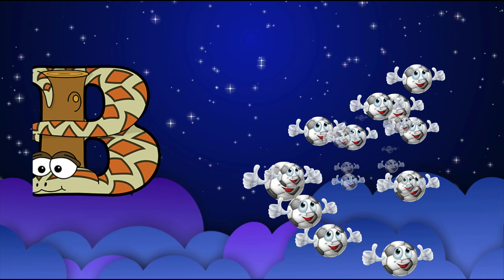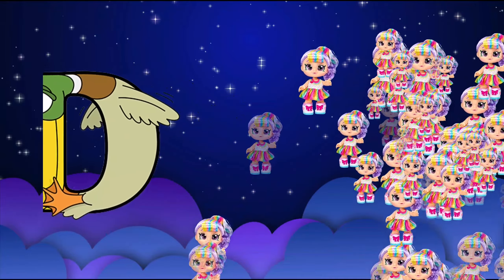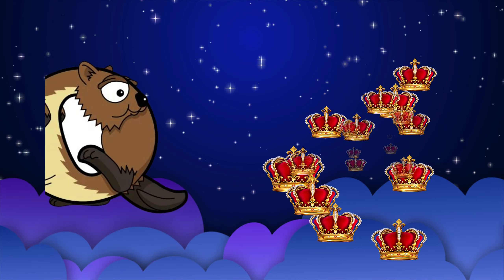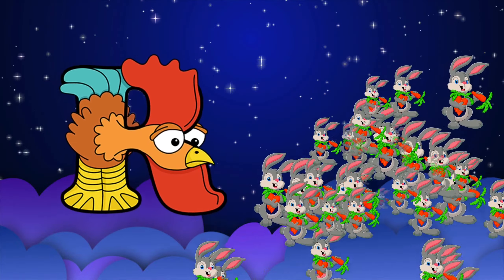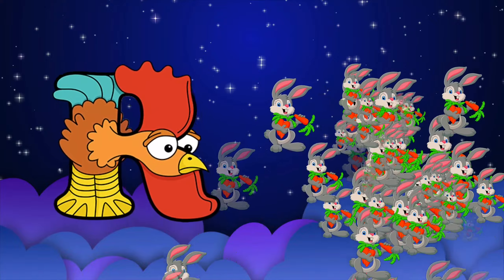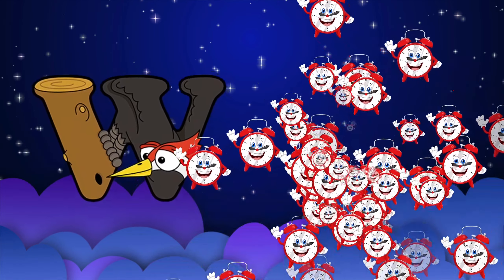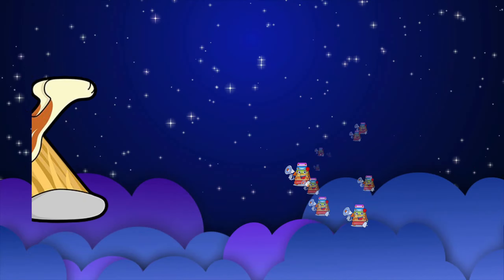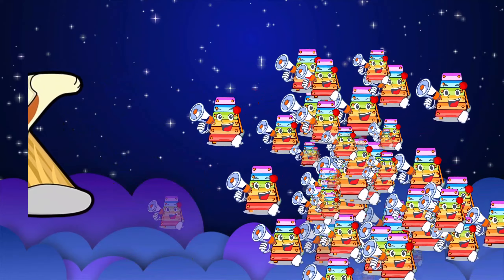A For Apple B For Ball I Abcd Song I Abcd Rhymes I Abc Song Nursery Rhymes I Phonics Song ABC song